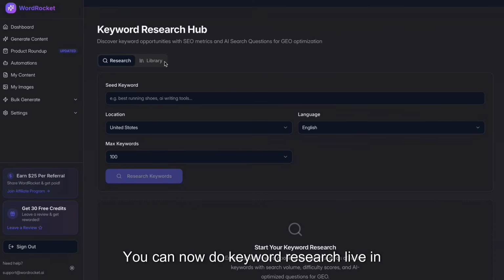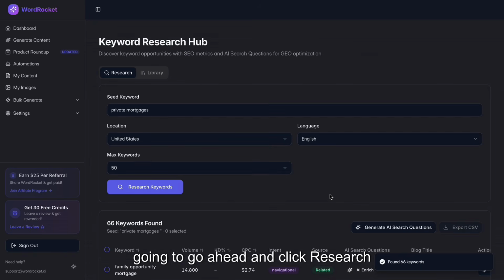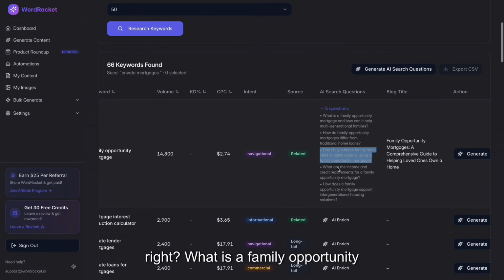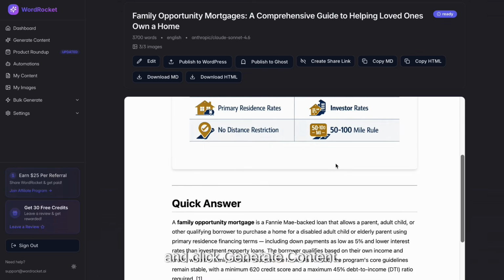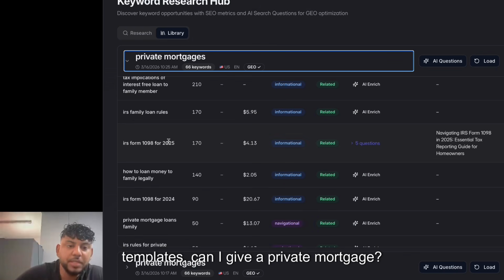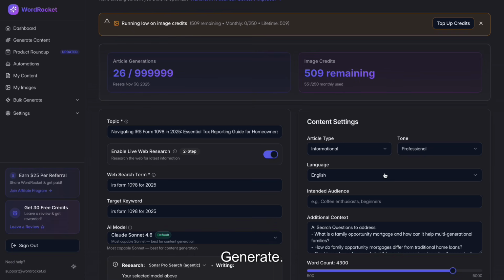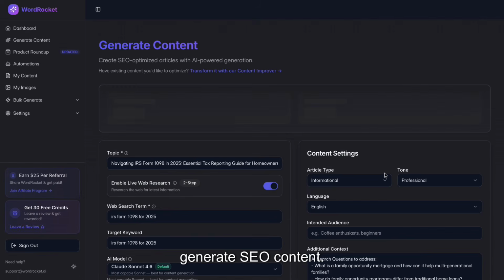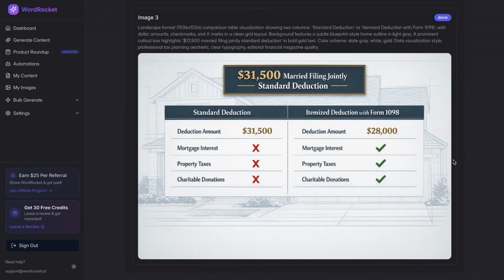Keyword Research Tool Is Now LIVE On WordRocket (find lucrative keywords in a click)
In this video I show you how to find easy-to-rank keywords using the new Keyword Research feature inside WordRocket.

Instead of paying expensive tools like Ahrefs or other SEO platforms, you can now do live keyword research directly inside your AI content workflow.

All you need to do is enter a seed keyword, choose your location and language, and WordRocket will instantly generate dozens of related keywords with search volume and CPC data so you can identify high-value SEO opportunities.

In this example, I demonstrate how to research keywords around private mortgages and quickly discover dozens of related keyword variations you can target for blog posts, landing pages, and SEO content.

This makes it much easier to:

• Find low competition keywords
• Discover high-intent search terms
• Build SEO topic clusters
• Generate articles that rank on Google and AI search engines

Once you find the right keywords, you can instantly turn them into fully optimized blog posts inside WordRocket.

This update is a major step toward making WordRocket a complete AI SEO platform, combining keyword research, AI content writing, and automated publishing all in one tool.

If you're trying to grow your organic traffic, this workflow can help you find easy keywords and rank faster.